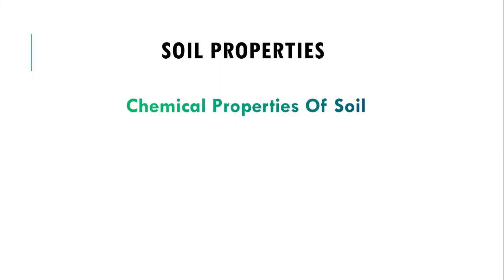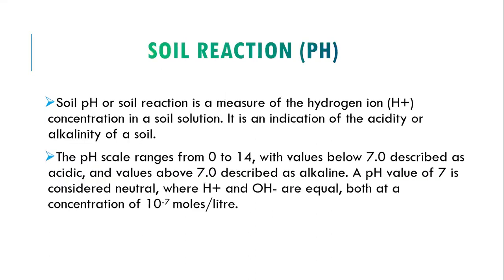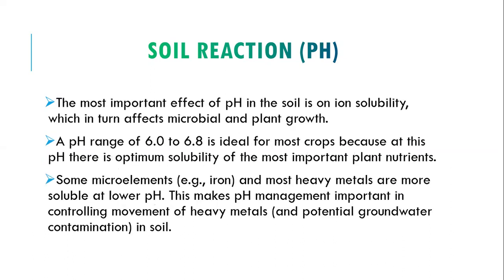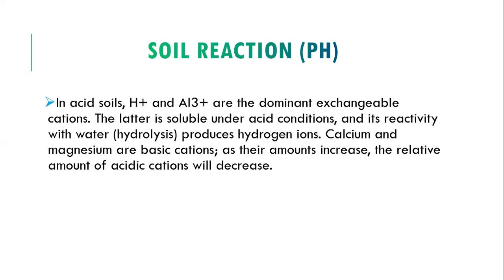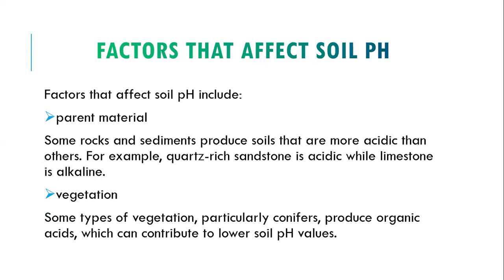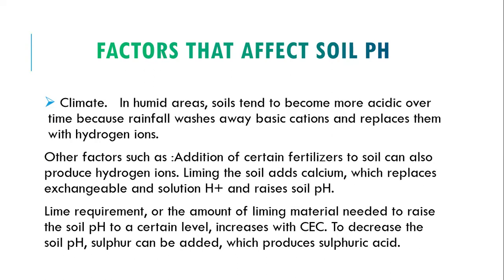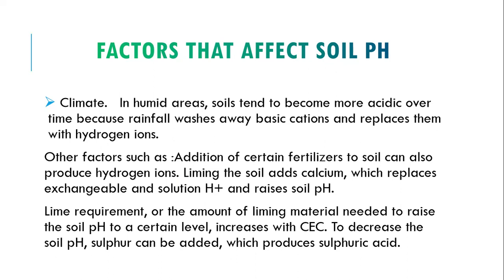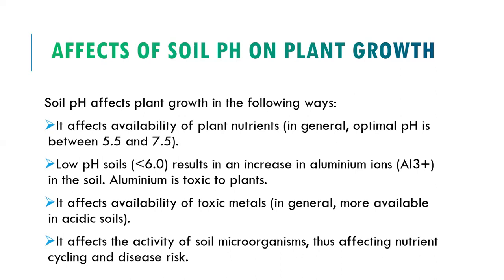Soil Chemical Properties | Soil Reaction (Soil PH)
Let's discuss more soil chemical properties specifically about soil reaction or soil pH.